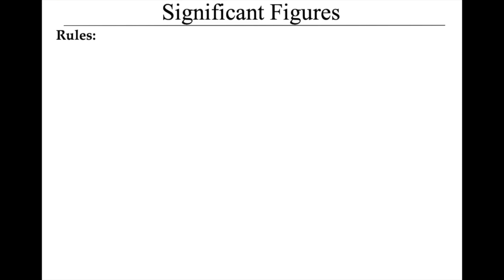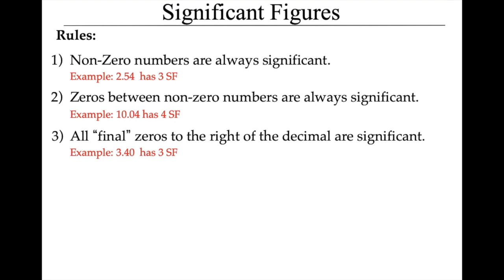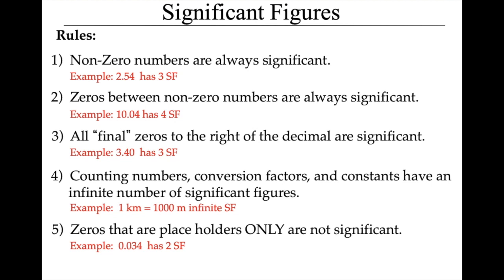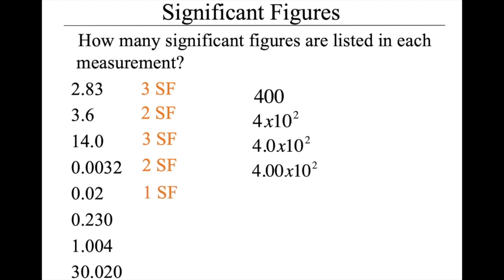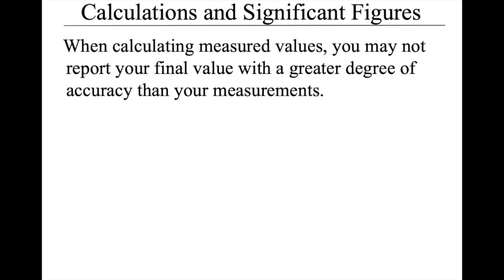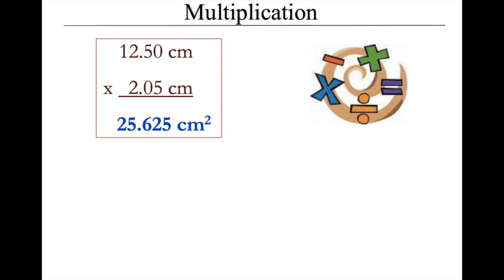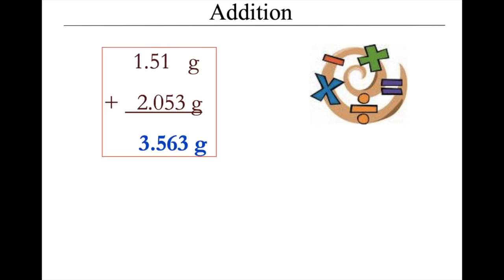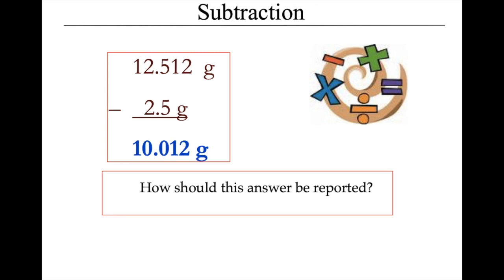Significant Figures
Chemistry A, Ch.1-2
Presented by Mr. Parseghian